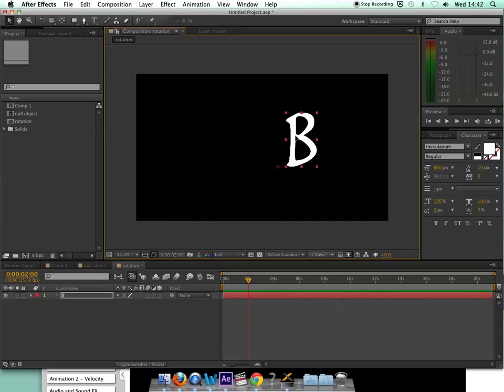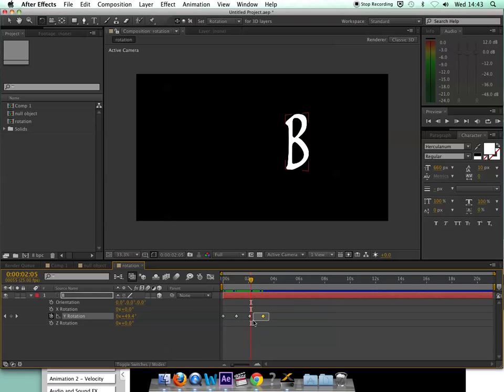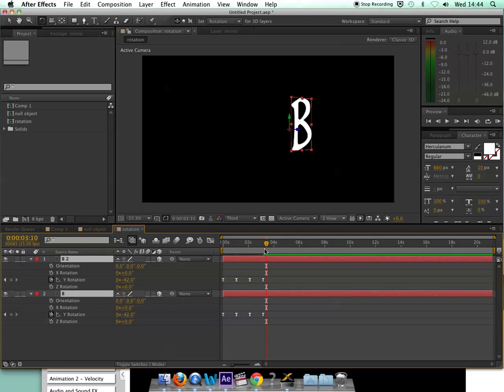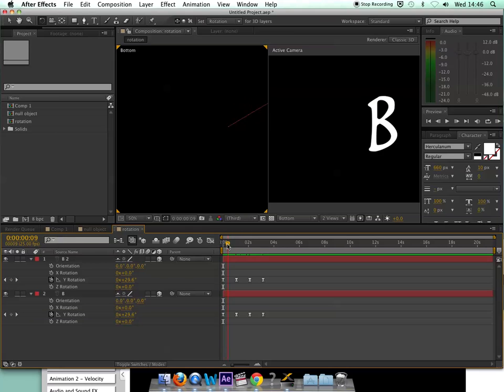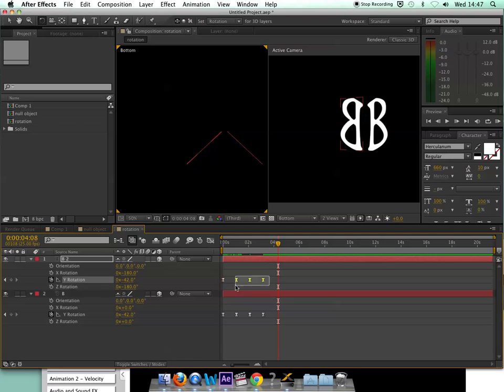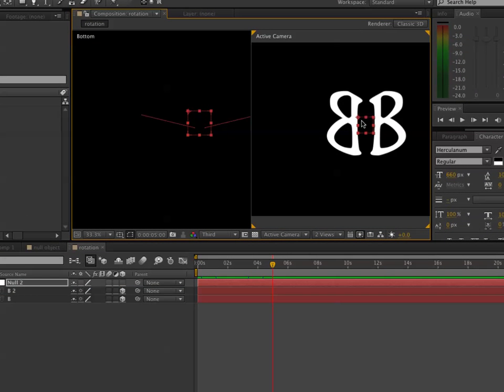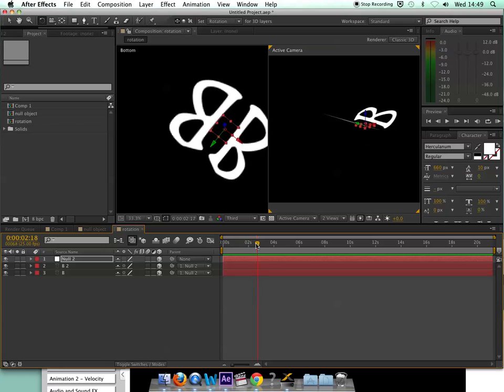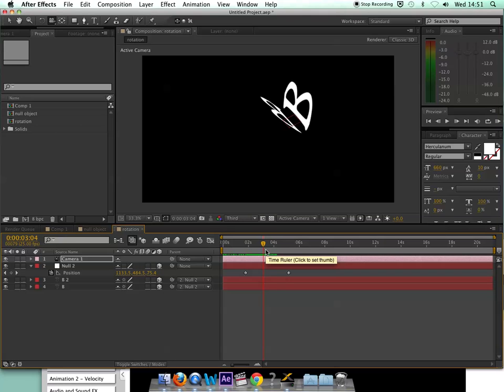Butterfly Animation Tutorial - 2013 version (simplified)